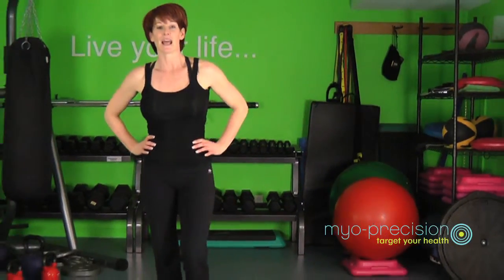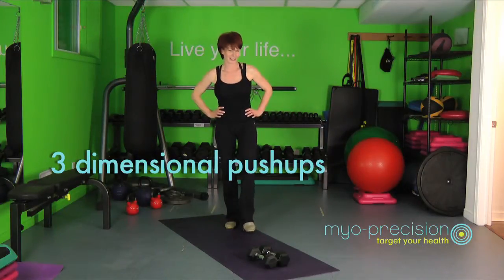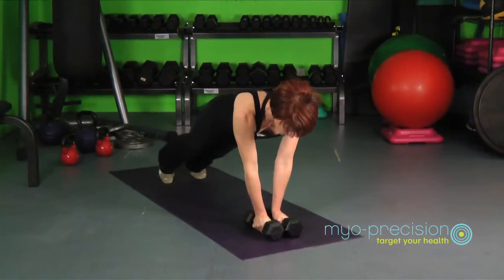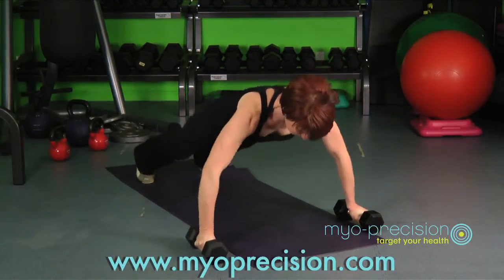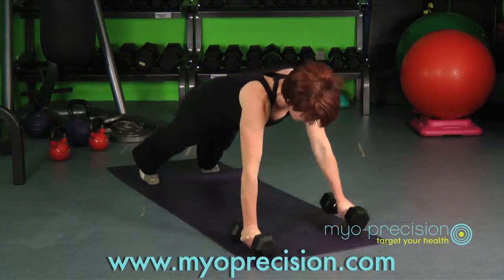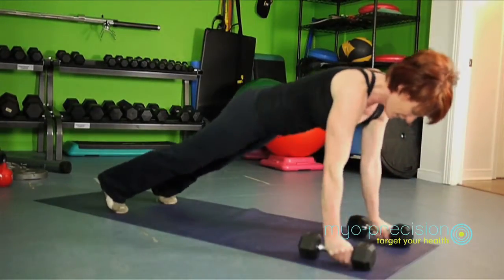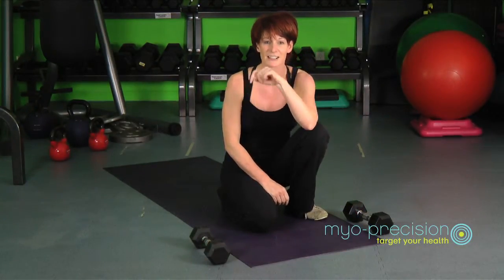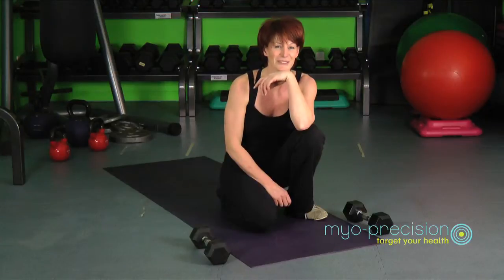25 3Dimensional pushups.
a great way to increase inner strength!  these pushups will leave strong from the inside out!  target your triceps, anterior shoulder and core.  Finish off your chest workout with this move!